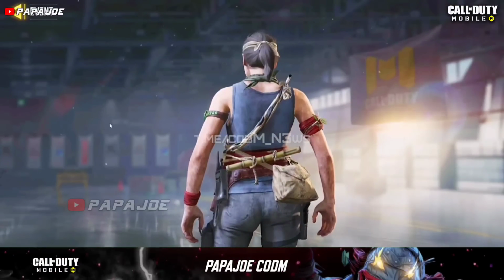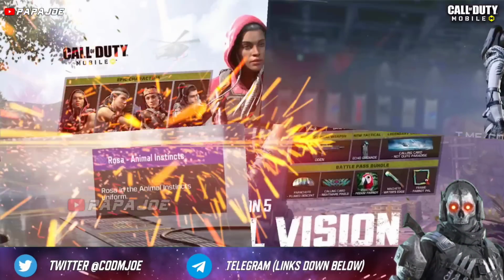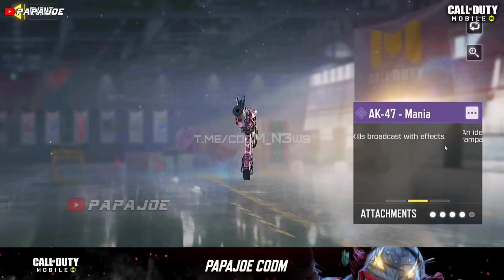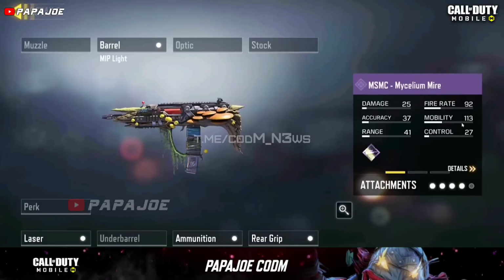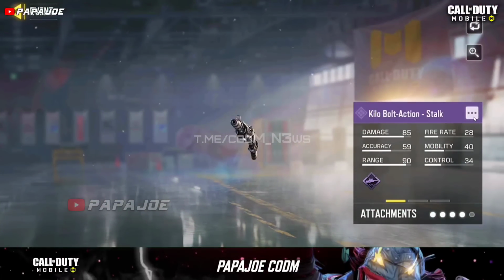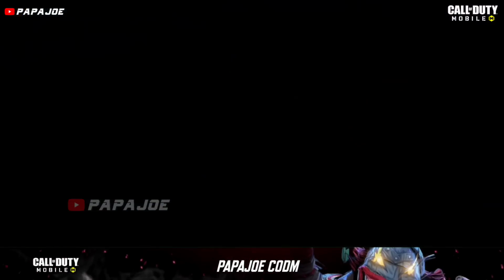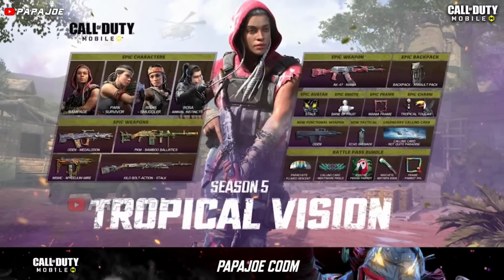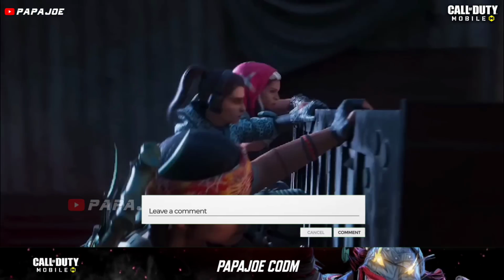*NEW* DETAILED S5 BATTLE PASS LOOK + GAMEPLAY! ALL EPIC SEASON 5 BP REWARDS! CODM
What are you thoughts about the Season 5 Battle Pass Rewards for COD Mobile? Write it in the comments!

Earn money💶 with surveys! Don't you think? Try it out! I make at least 30 euros per week just by answering surveys✅. And the best : you can cash out directly from 5€!🤔
👉With my codes you get a starting bonus of € 0.23!
(MQVY4WQPL4 and 5UBQ5ZWPYT)

Device: OPPO Find X3 Neo 5G